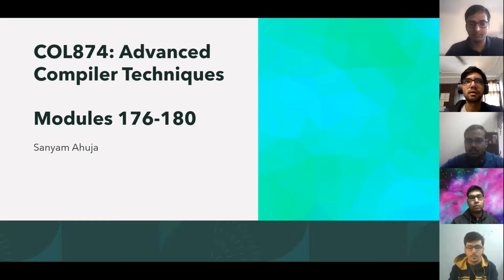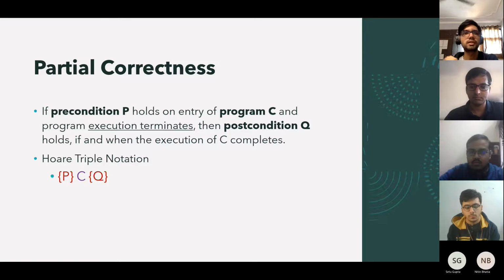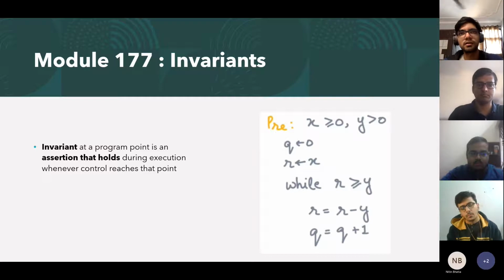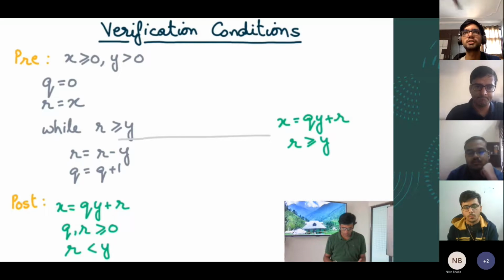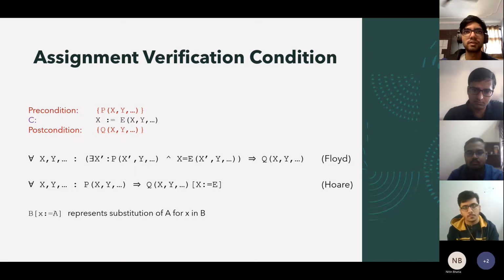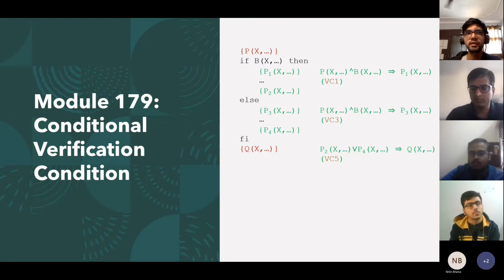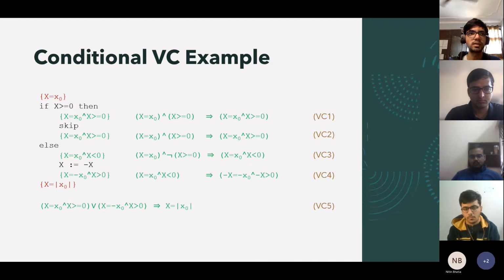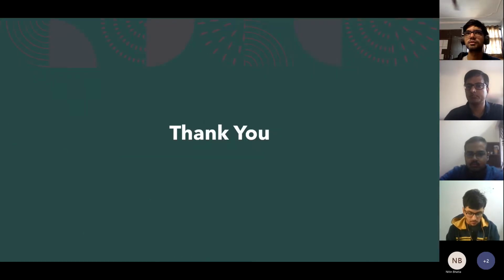Interaction Meeting Modules 176-180 (Assertions, Invariants, Verification Conditions)